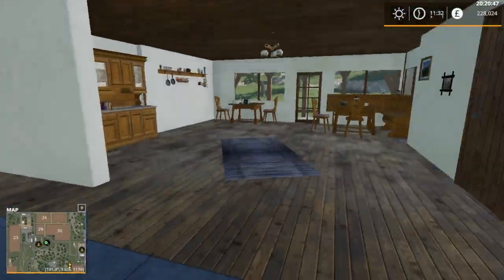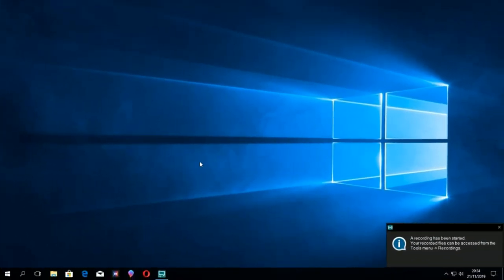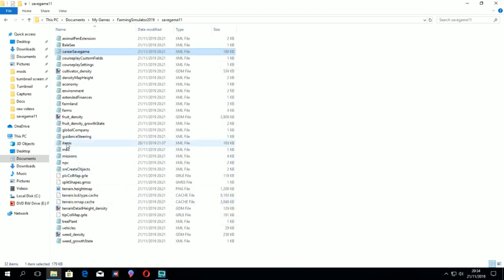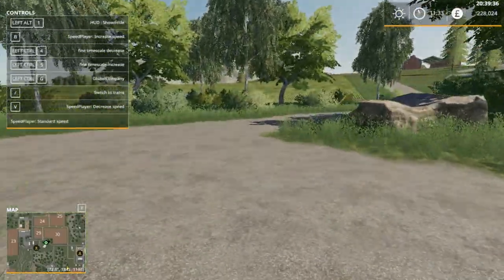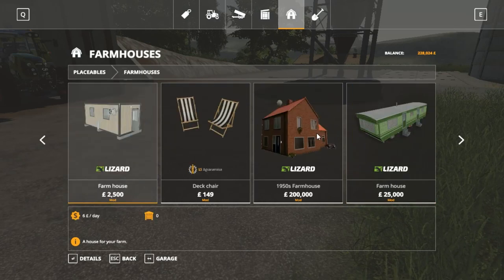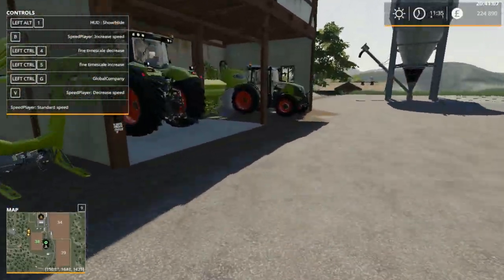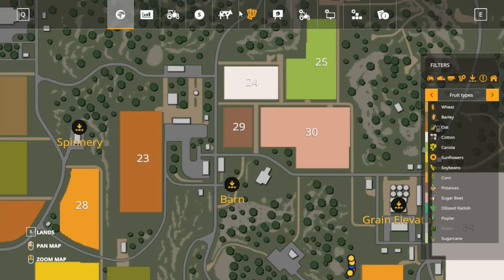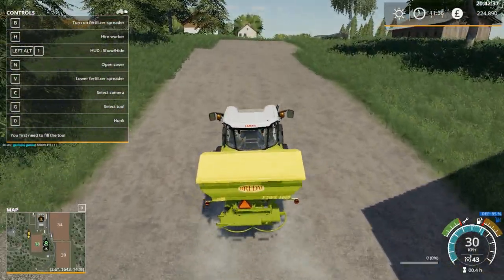How to remove the farmhouse sleep trigger from farming simulator 19 maps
Welcome to Bjornholm!
You can expect a complete revision and redesign of the Farming Simulator 15 default map.
Features:
- all objects newly placed
- many new objects
- re-textured objects from Farming Simulator 15
- small details: two new PDA hotspot icons, airplane, new names for helpers and NPCs

Have fun with the map!